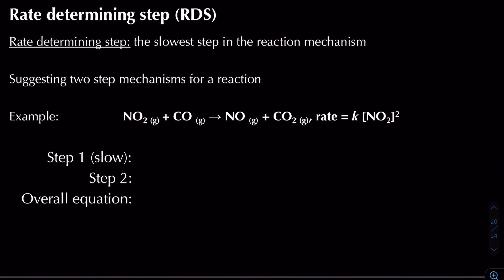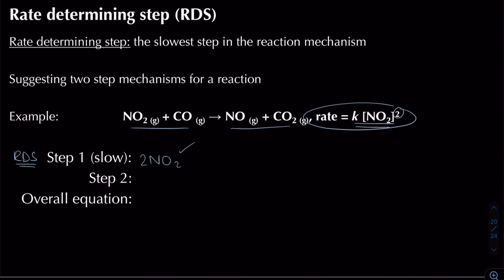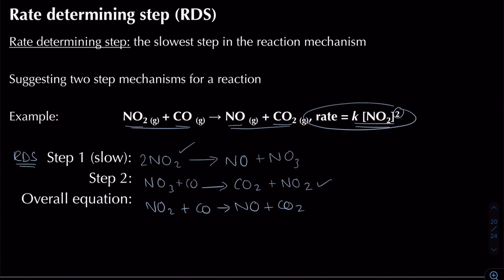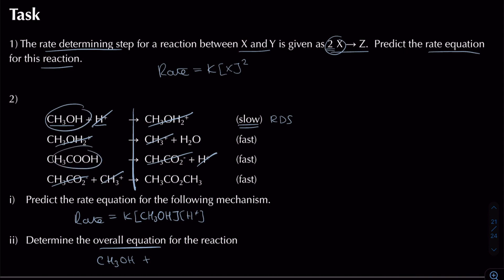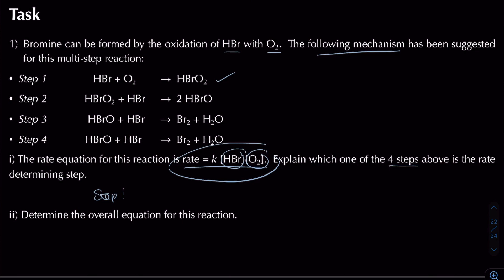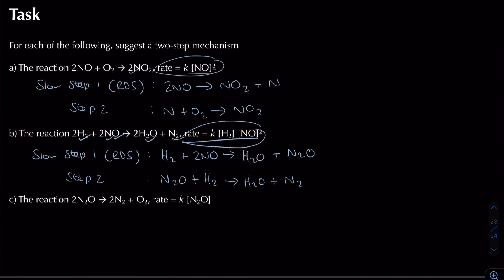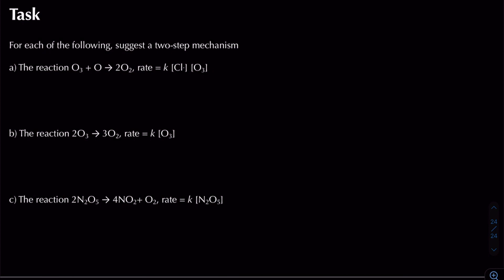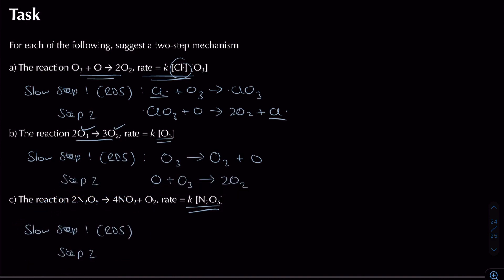Rate determining step RDS | Module 5: How Fast? | Chemistry | A Level | OCR A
In this video we work through the theory of the rate determining step (RDS) and how to predict a two-step mechanism. You may wish to pause the video and try these yourself then, check and reflect on your answers. Common in exams for OCR A.